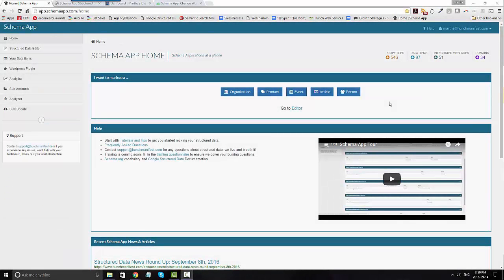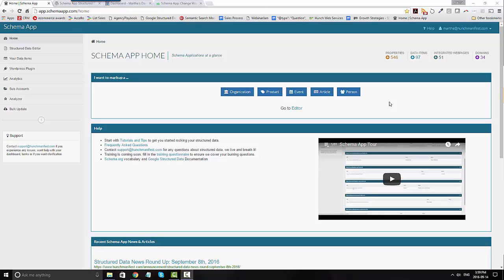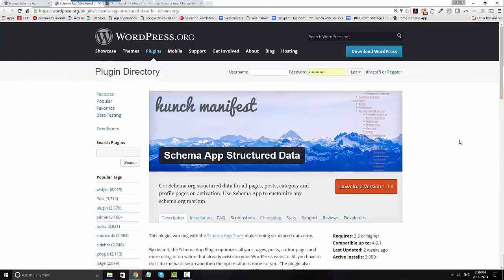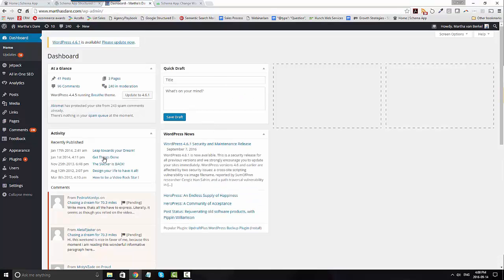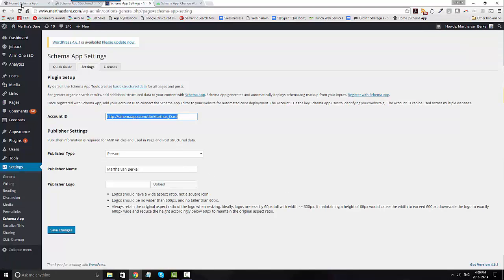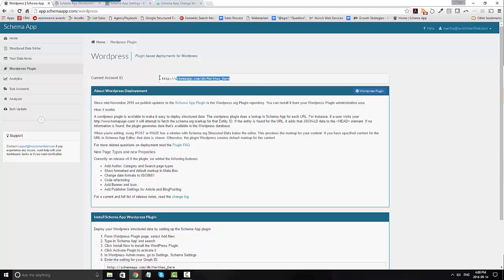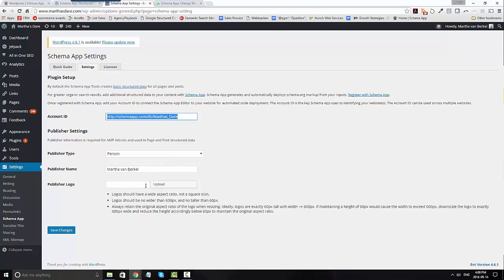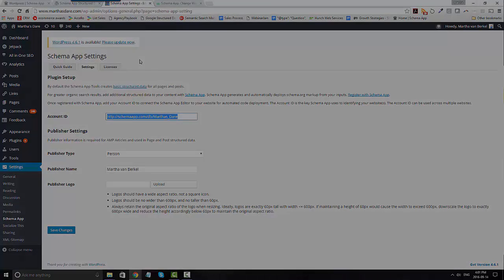Automatic Deployment with WordPress: Schema App Tutorial Video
In this tutorial, we show you how to automatically deploy your code using our WordPress Plugin.